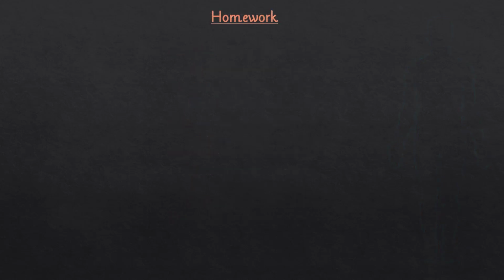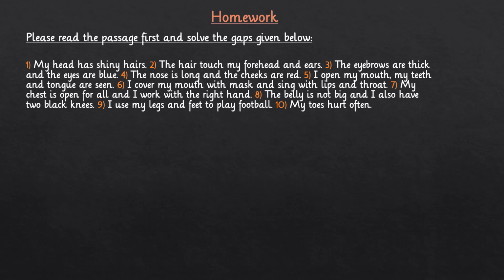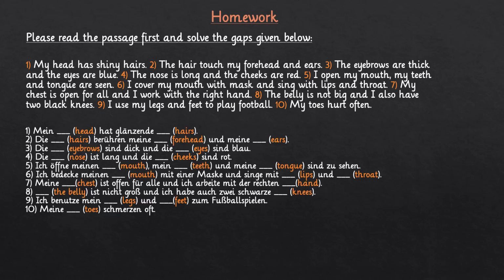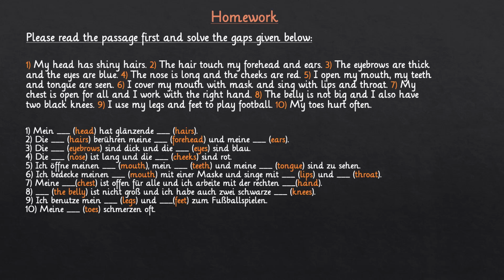Subjective German Vocabulary - The Parts of Body-Die Körperteile - Chapter 1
To learn the German Language properly, German vocabulary or Deutsch wortschatz is very important! We can know German words which are in use in day-to-day life in Deutschland to stay in Germany or to learn it.
In this video of Chapter 1, we showed some important German Words in English with proper articles! German words with articles are very important to learn Deutsh properly and with Grammar! We are trying to show and teach learners the must know german words.

This video covers very basic german words and a german vocabulary list on the different parts of the body or in German it's known as Die Körperteile.
We also added a German vocabulary test in it so that you can examine yourself and get more confidence also!

The Word test/ Der Wort-Test:

1) My head has shiny hair. 2) The hairs touch my forehead and ears. 3) The eyebrows are thick and the eyes are blue. 4)The nose is long and the cheeks are red. 5)(When) I open my mouth, my teeth and tongue are seen. 6) I cover my mouth with a mask and sing with lips and throat. 7) My chest is open for all and I work with the right hand. 8) The belly is not big and I also have two black knees. 9) I use my legs and feet to play football. 10) My toes hurt often.

1) Mein ___ (head) hat glänzende ___ (hairs).
2) Die ___ (hairs) berühren meine ___ (forehead) und meine ___ (ears).
3) Die ___ (eyebrows) sind dick und die ___ (eyes) sind blau.
4) Die ___ (nose) ist lang und die ___ (cheeks) sind rot.
5) Ich öffne meinen ___ (mouth), mein ___ (teeth) und meine ___ (tongue) sind zu sehen.
6) Ich bedecke meinen ___ (mouth) mit einer Maske und singe mit ___ (lips) und ___ (throat).
7.Meine ___(chest) ist offen für alle und ich arbeite mit der rechten ___(hand).
8) ___ (the belly) ist nicht groß und ich habe auch zwei schwarze ___ (knees).
9) Ich benutze mein ___ (legs) und ___(feet) zum Fußballspielen.
10. Meine ___ (toes) schmerzen oft.

It's very important and essential to learn the German vocabulary with articles which is called as Artikel in Deutsch and the parts of the body or die körperteile of German a1 course will help you the best with this video tutorial from German Lehrer. We are just going to make must to know german words which are very important for german words for beginners.